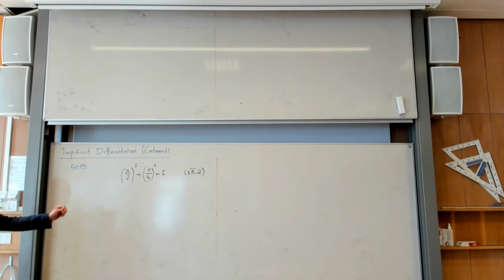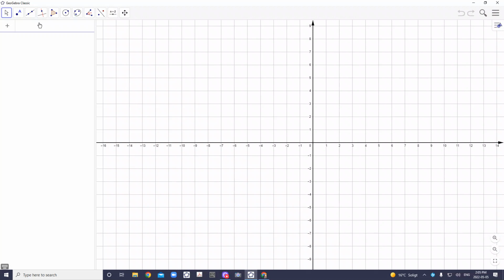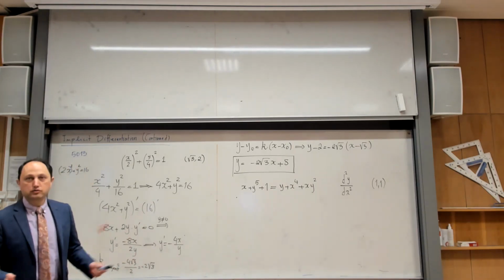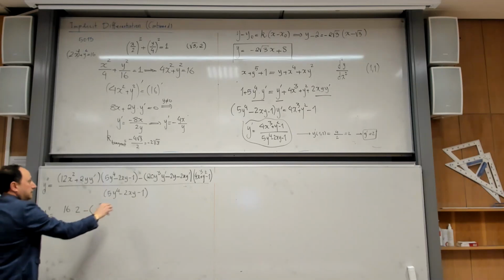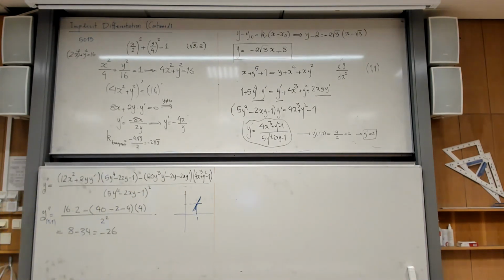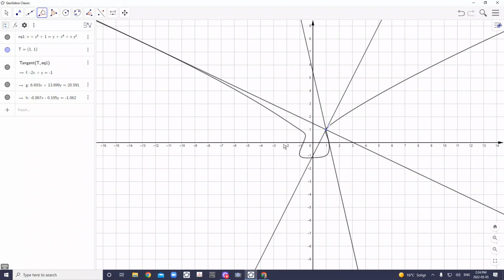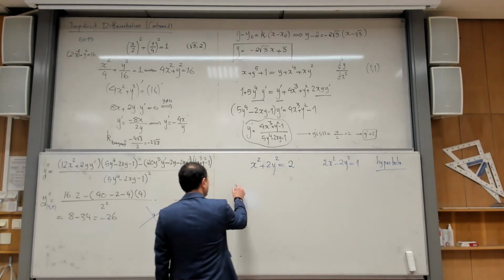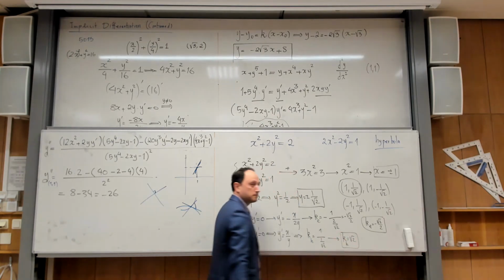Matematik 5, Implicit Differentiation, Part 2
In this video, I solve more examples.